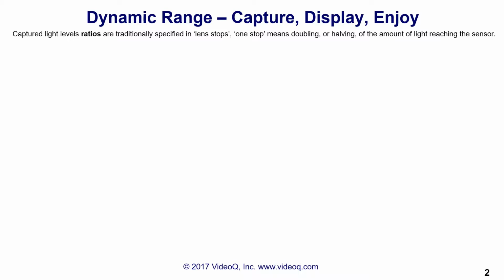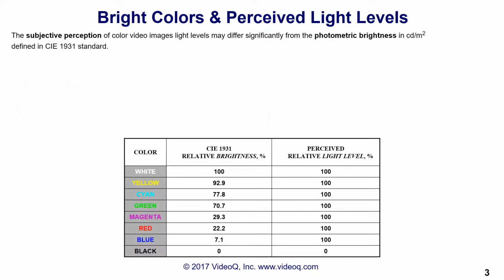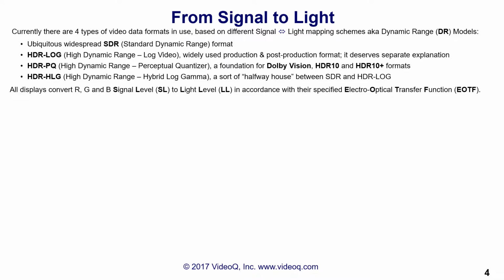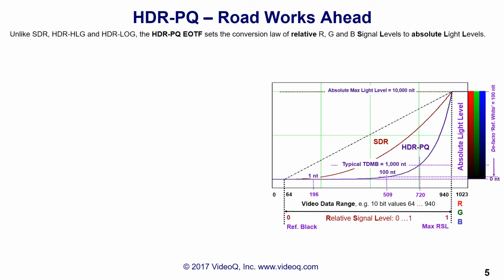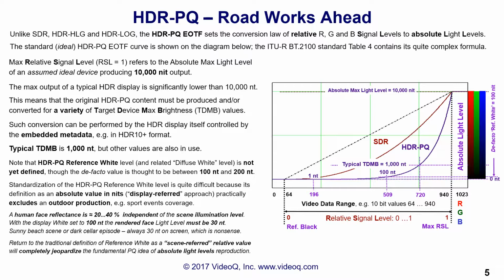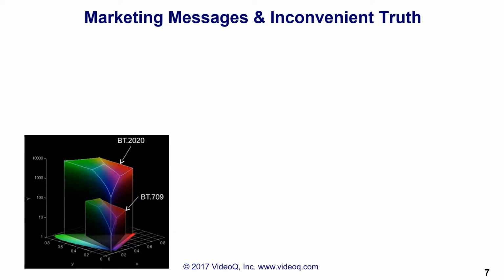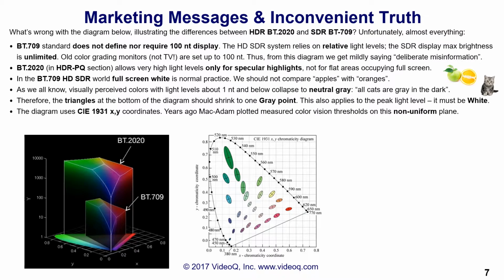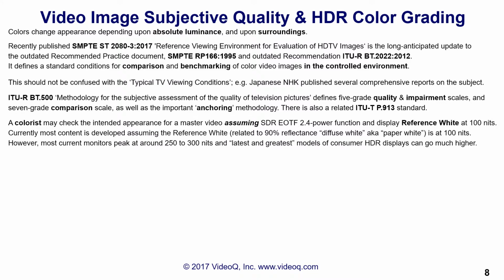VideoQ VS10 HDR Flavors & Inconvenient Truth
Part 10 - HDR Flavors & Inconvenient Truth.
Video Standards - Signals, Formats, Interfaces